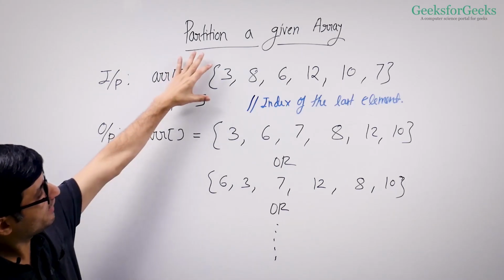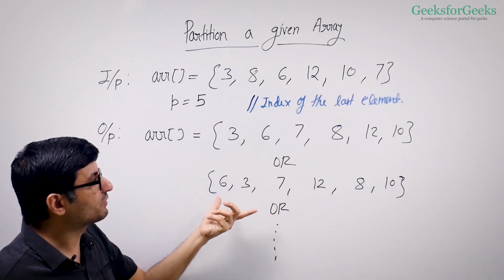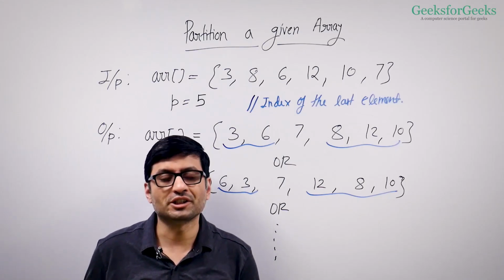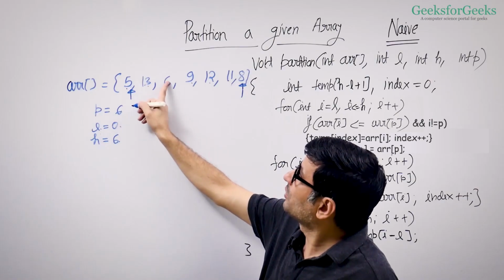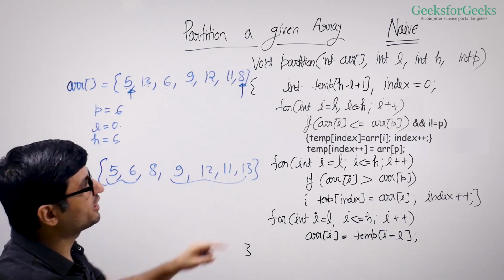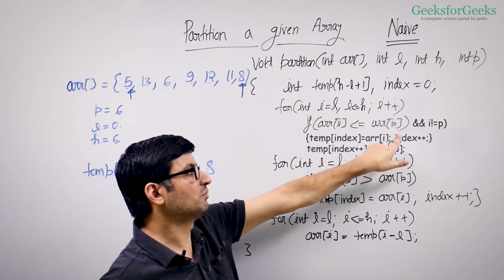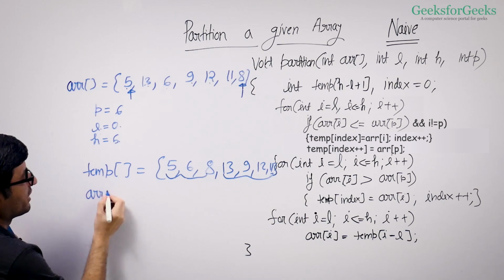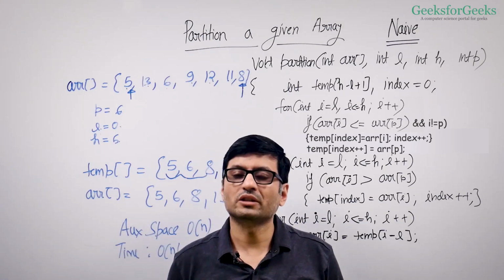18 Naive partition